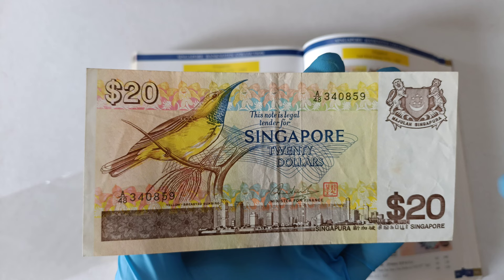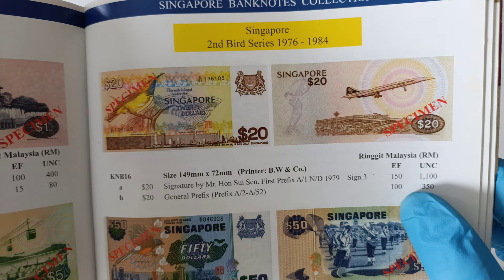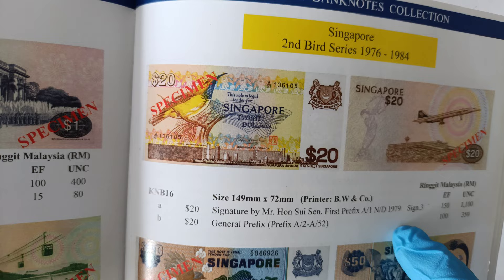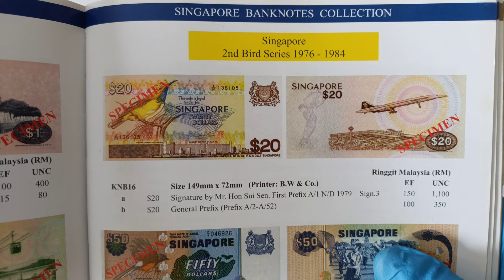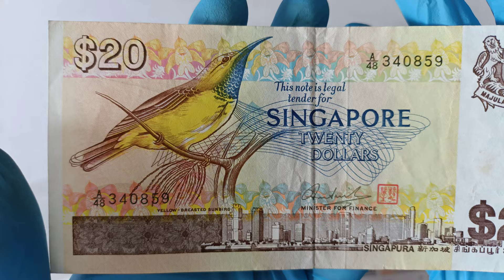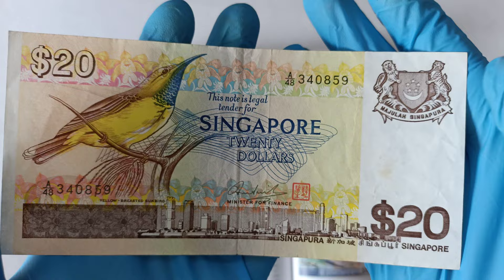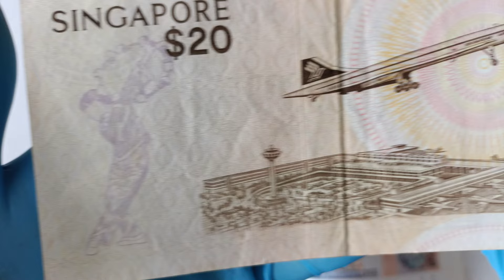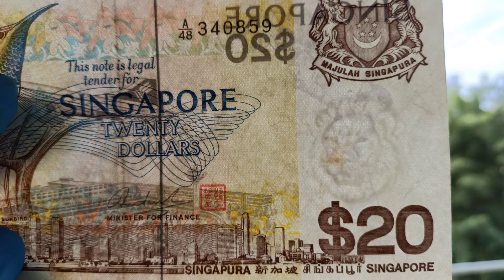Singapore 1976 2nd bird Series $20 banknote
Take note that all the estimated value in the book is in ringgit.
Technical Specification:
Size: 149 mm x 72 mm
Printer: Bradbury Wilkinson and Company
Year issue: 1976
Prefix: A/2 -A/52
Signature on the banknote: Mr. Hon Sui Sen